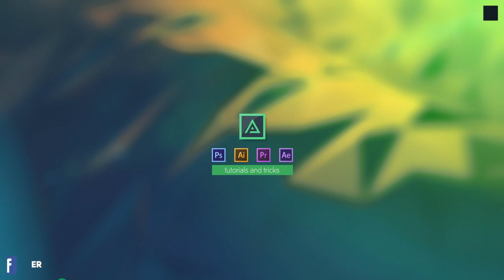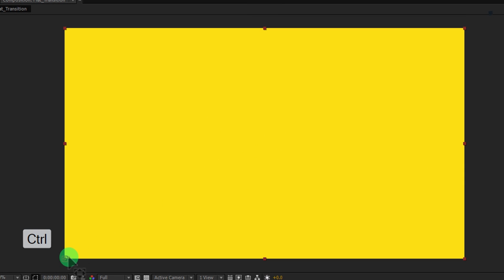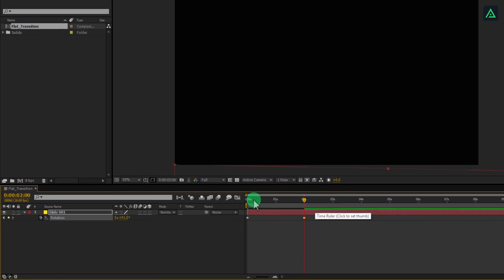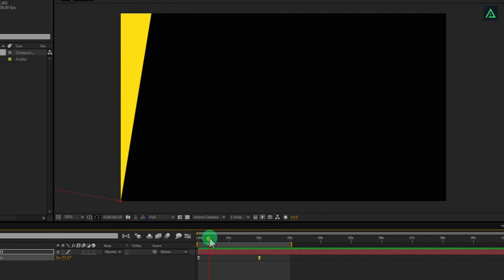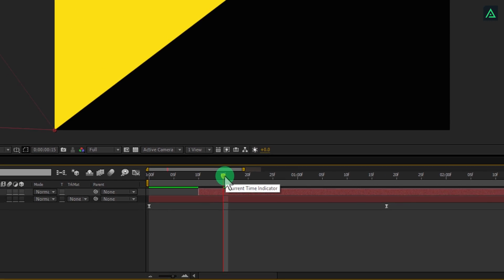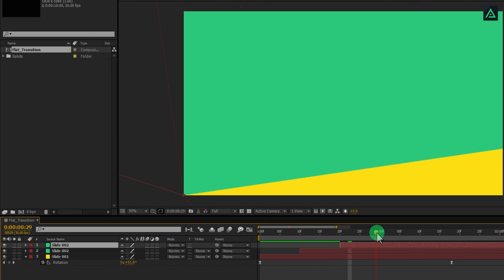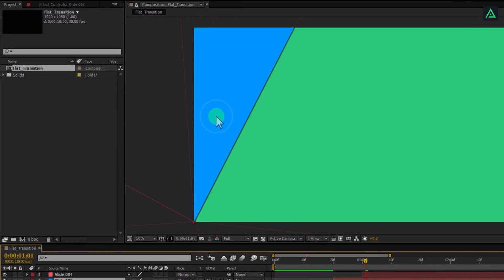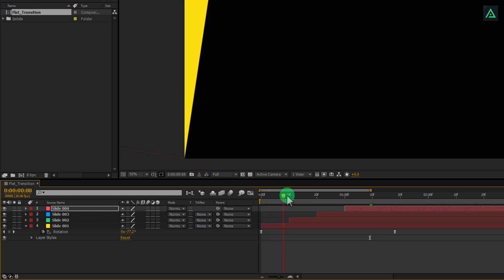Elegant Color Transition in After Effects - After Effects Tutorial - No Third Party Plugin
Hey everyone,
Welcome back to my another After Effects Tutorial, Sorry for the delay in uploading this tutorial, I am working on a Film project. In this Tutorial, we are going to create a simple, nice and smooth transition, as you have seen in my Video. Learn how to make colorful Transition. All steps are easy to follow.

• How to Make 3D Text in After Effects (No Third party plugin)